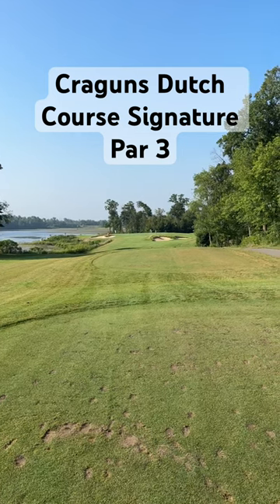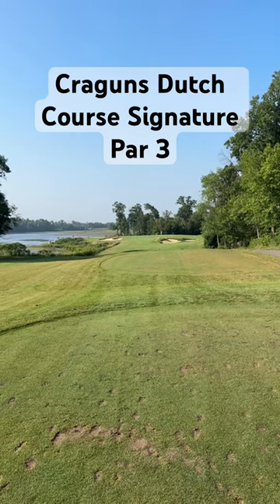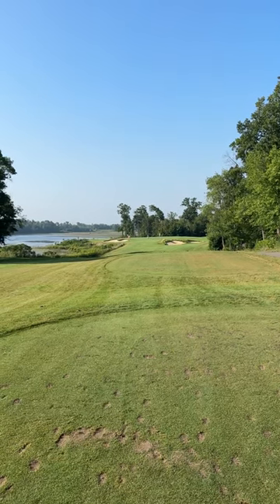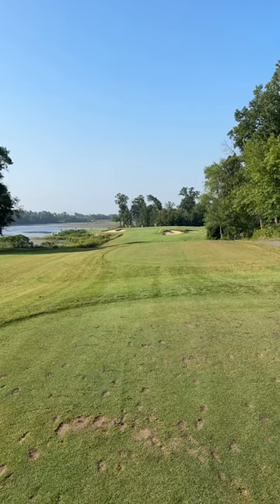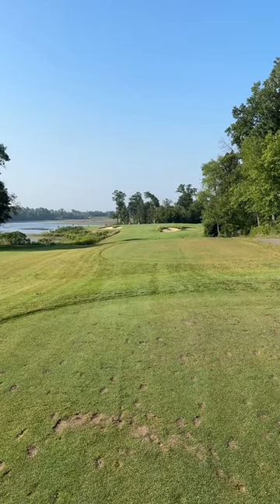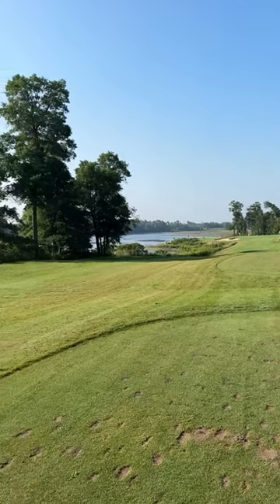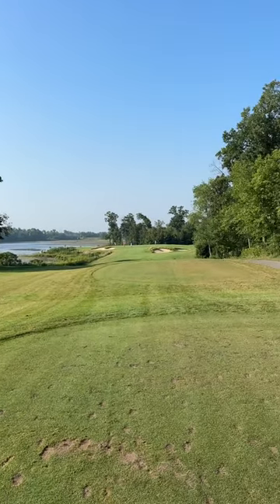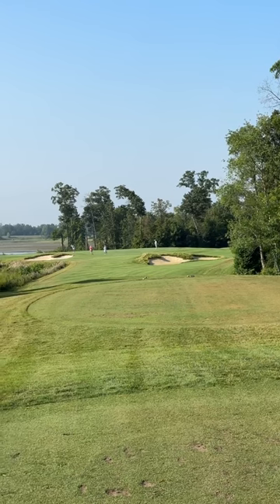The Dutch Course at Craguns Resort - Hole 3 recently redesigned by Tom Lehman